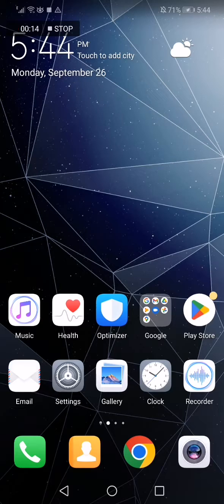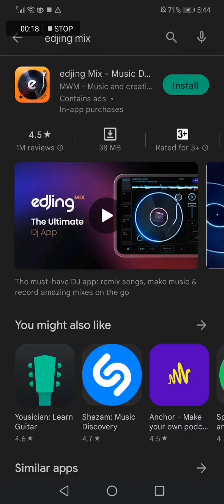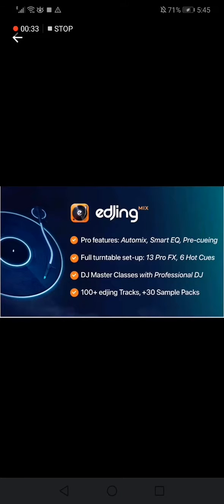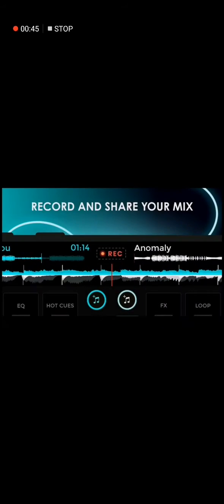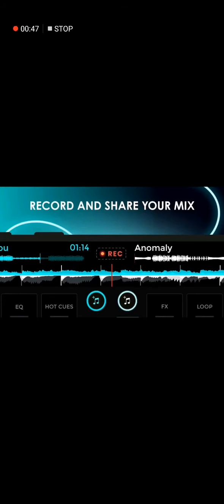The Best Dj Mixer App For Android and IOS - How to DJ for Beginners with Phone 2022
My idols on YouTube:
Mike Vestil
Ali Abdaal
biaheza
Kevin David
Incognito Money
Sara Finance
Everyday Money
Channel Makers
Vidiq
SuperHumans Life